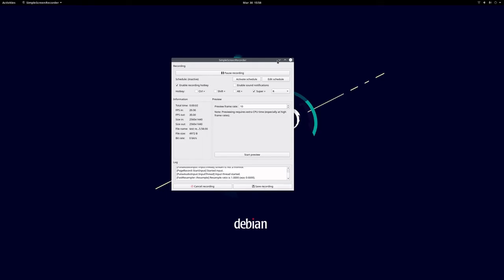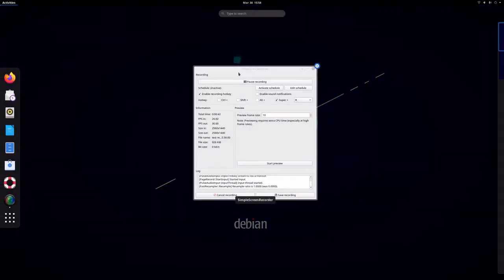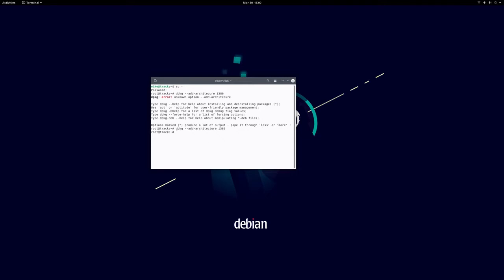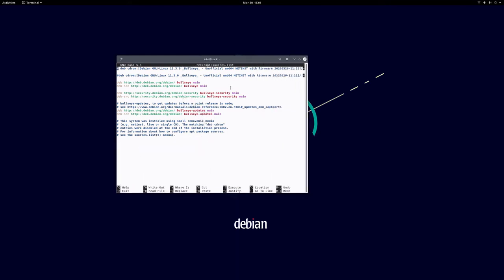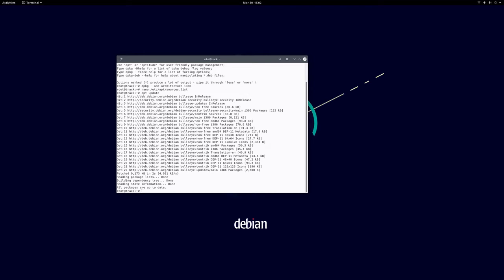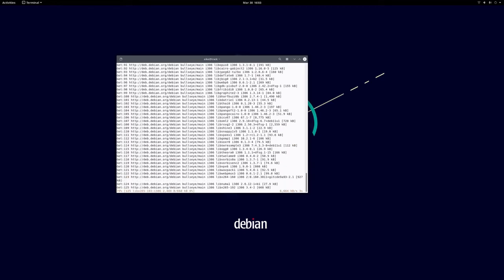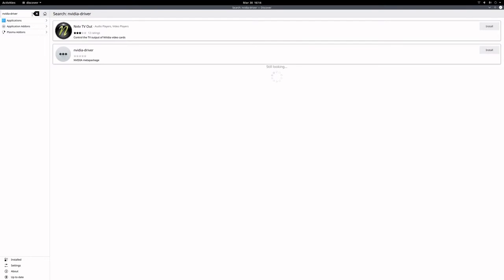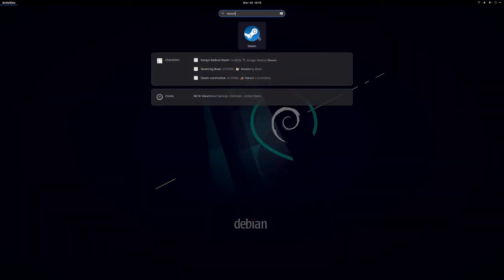Installing Steam and Nvidia drivers on Debian, short story long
This is how Steam and Nvidia drivers can be installed on a fresh Debian system. In the end, it's just some commands, but I'll explain them all.

For the impatient, do this in a terminal:
* su -
* dpkg --add-architecture i386
* add "   non-free contrib" to every line with "main" in /etc/apt/sources
* apt update
* apt install steam nvidia-driver
* reboot
* Happy gaming!

If you didn't yet install Debian yet, use the multi-architecture non-free installation medium and all you need is "apt install steam nvidia-driver" as root.